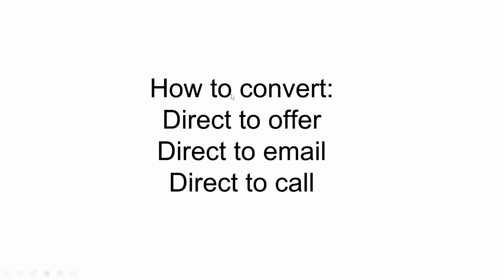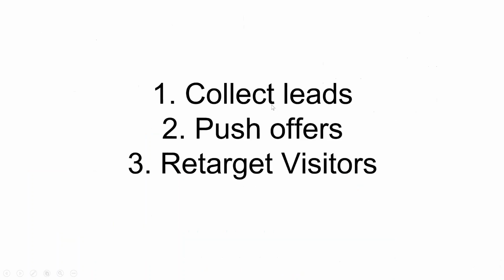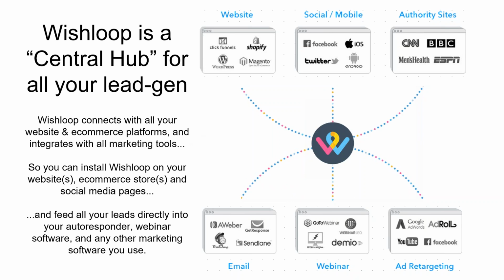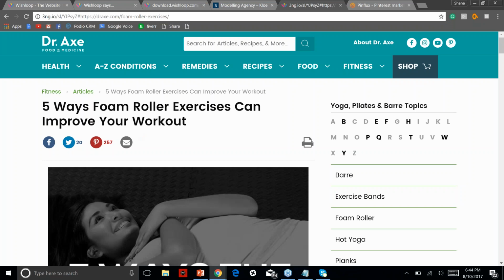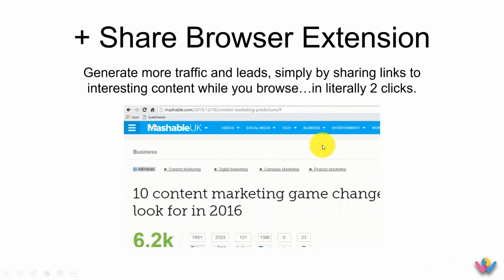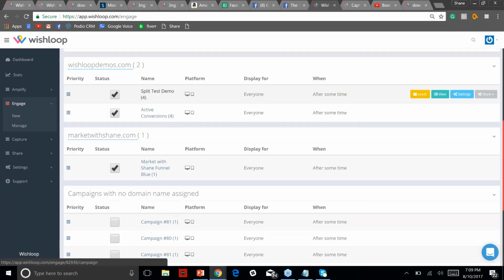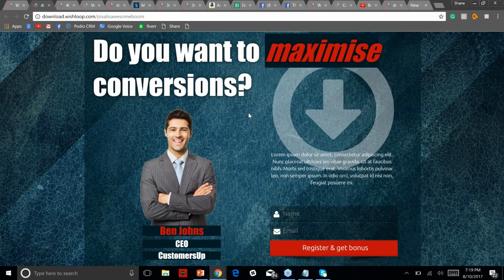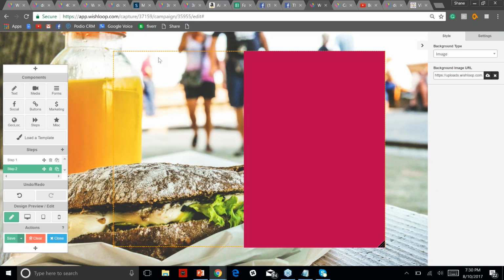Wishloop Webinar Replay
Replay Link